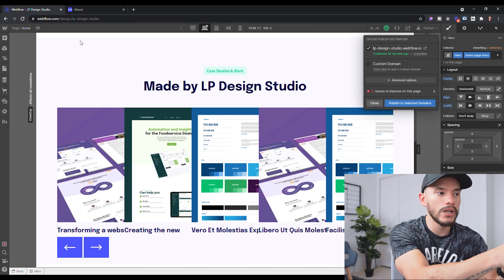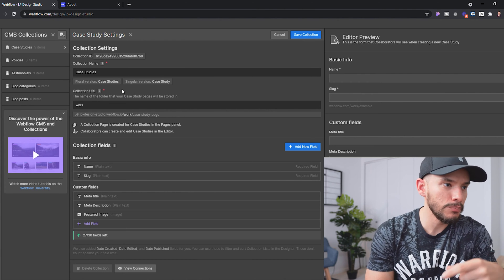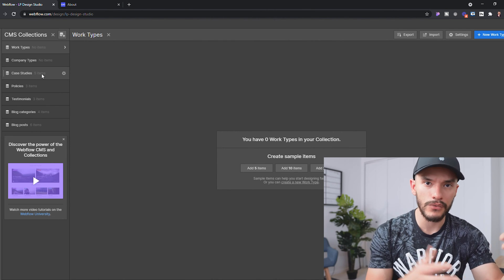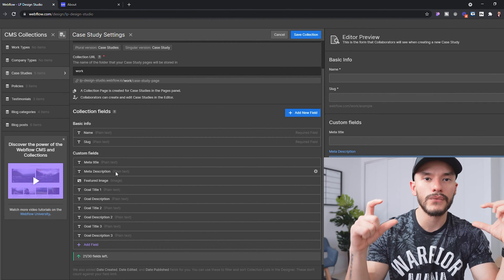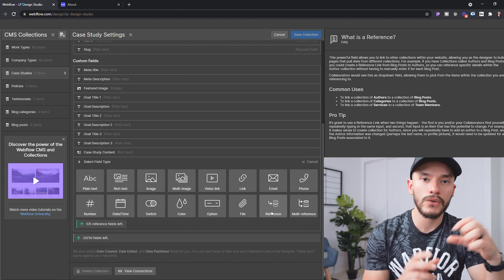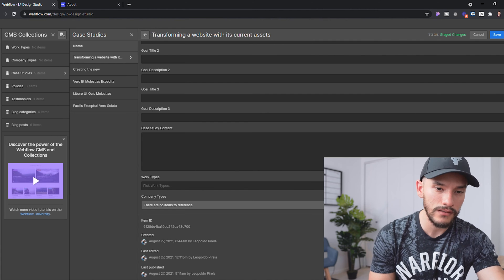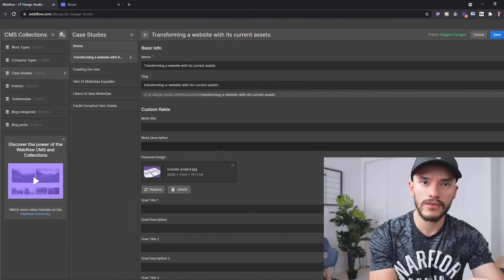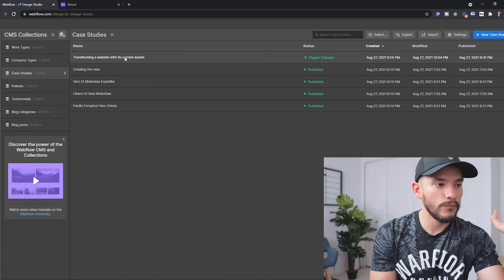How to build a Webflow CMS Collection list for your portfolio or case studies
Hello Webflowers!

I am currently redesigning our studio website and building the entire website inside of Webflow. One of the features I wanted to have on this Webflow website was a nested CMS collection that allows us to link our case studies to 'Company types' and to 'Project types'.

So in this video, I am showing you how to build a CMS collection inside of Webflow's CMS and how to link multiple CMS collection to one main collection, so you can achieve the same result I am trying to get.

I will also be create two other Webflow tutorials for this part of the website. Those Webflow tutorials will go over:
- How to create and design a single Case Study page using the CMS collection created in this video
- How to build a filter using JavaScript  to enable the user to filter using Company Type and Project Type as values.
- I will also do a tutorial on the pricing calculator I am building for the Webflow development page.

THE MUSIC IN ALL MY VIDEOS:
Item ID:                         B3KYEPN
Author Username:                 LuckyBlackCat
Licensee:                        Leopoldo Pirela